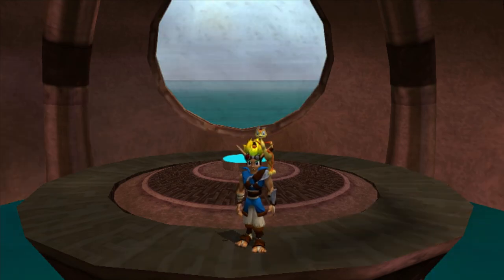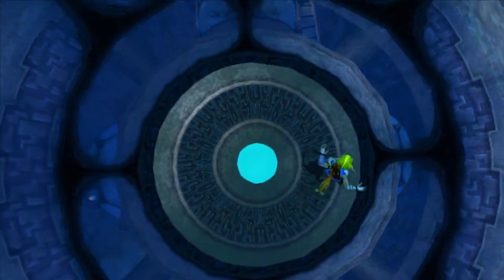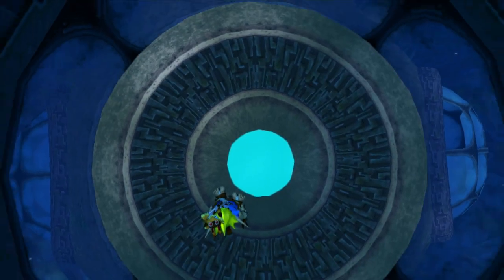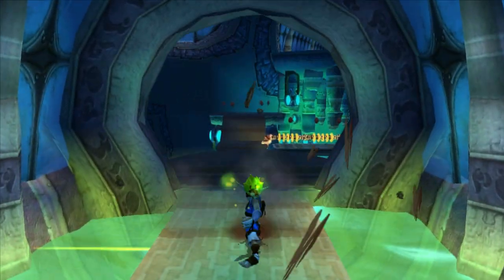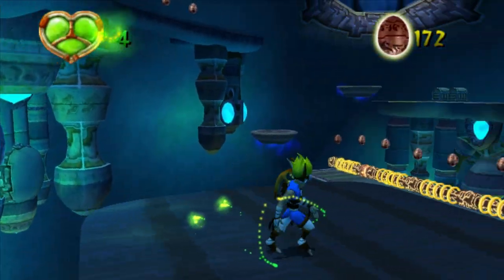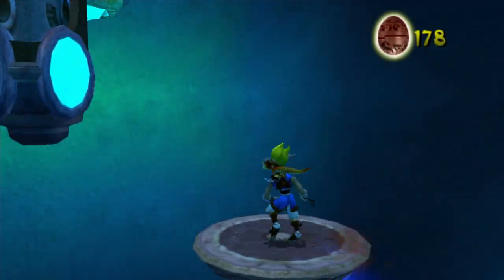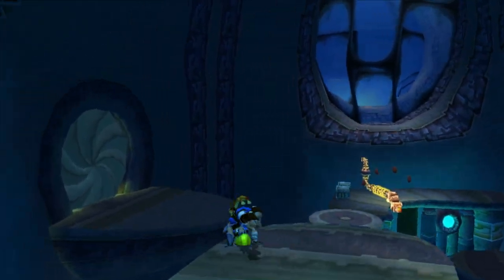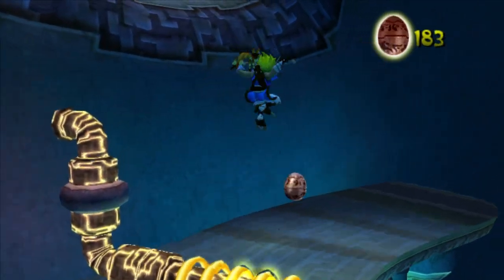Jak And Daxter The Precursor Legacy - Episode 8 - The Lost Precursor City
I am back to beat EVERY PS2 game ever made! This lets play series i will be beating Jak And Daxter: The Precursor Legacy which will be game #32. Come follow along my journey while i try to complete this challenge while getting some platinum trophies on PS3 / PS4 / PS5 as well!